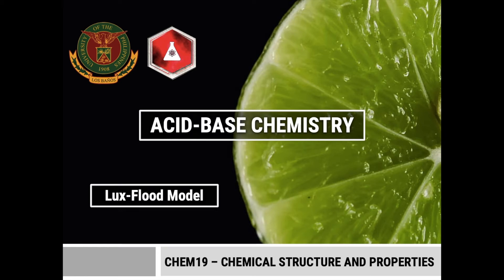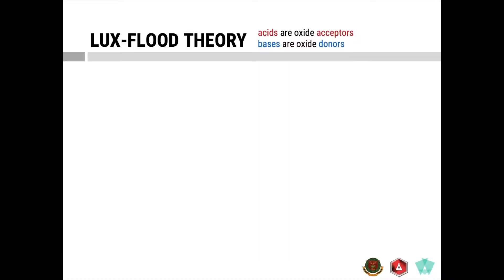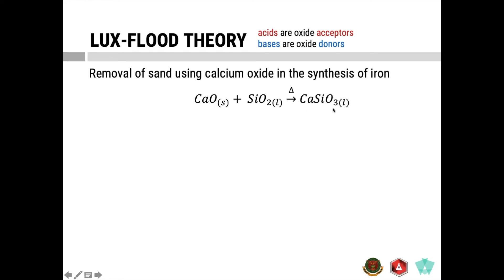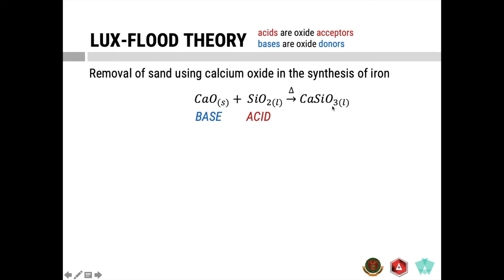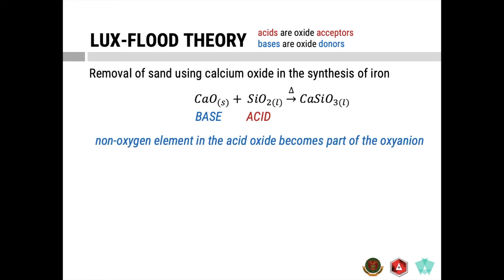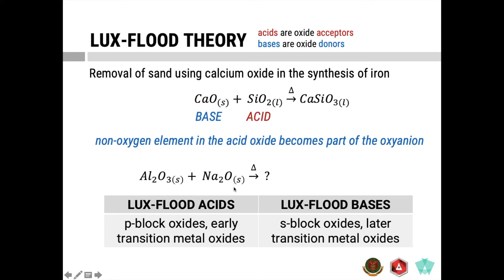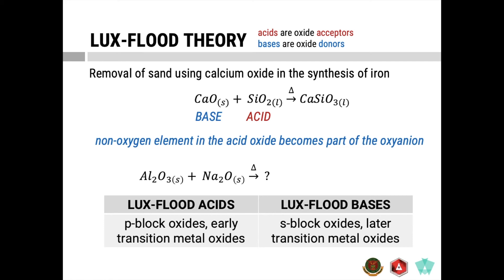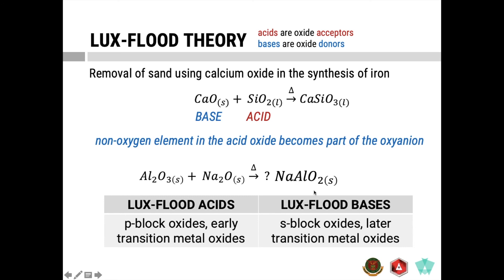Acids and Bases: Lux-Flood Model